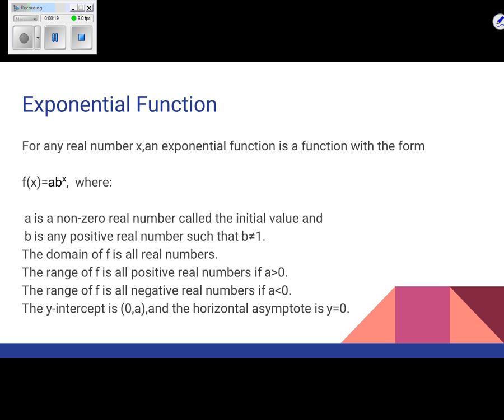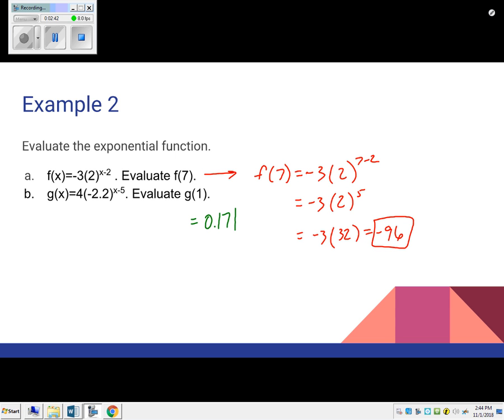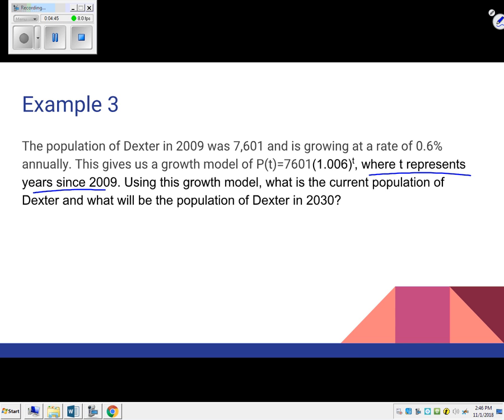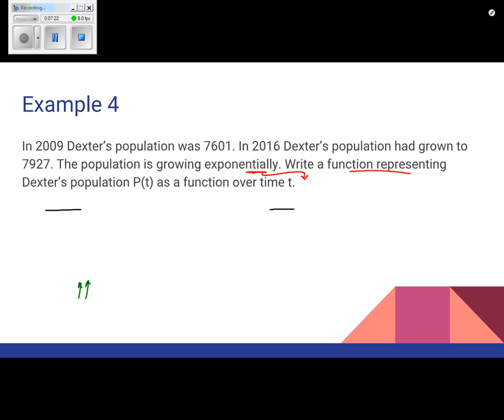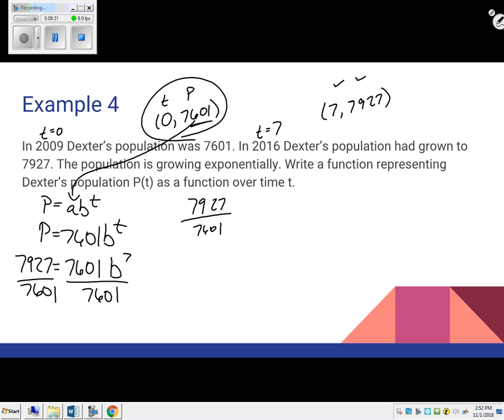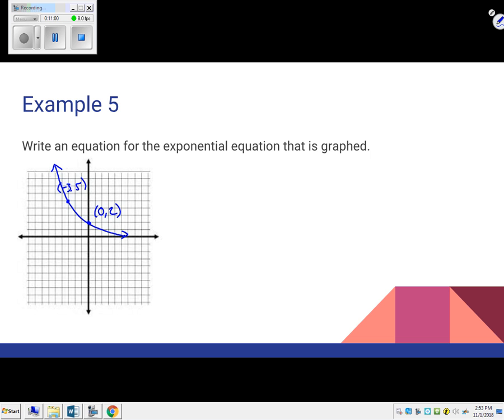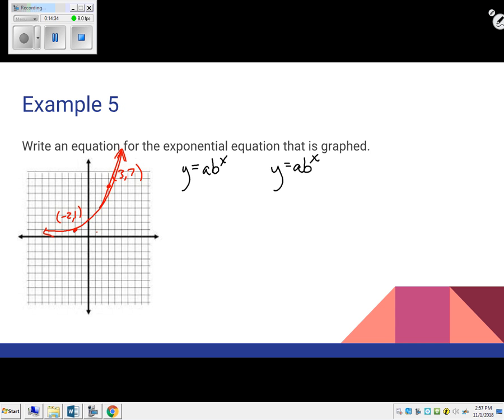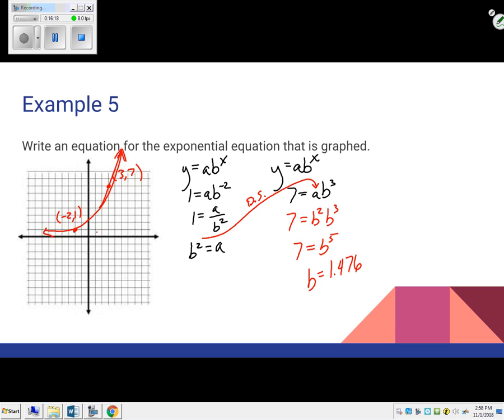Exponential Functions 1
This is an introduction to exponential functions and some basic modeling with them.